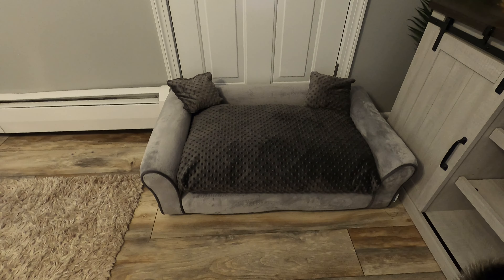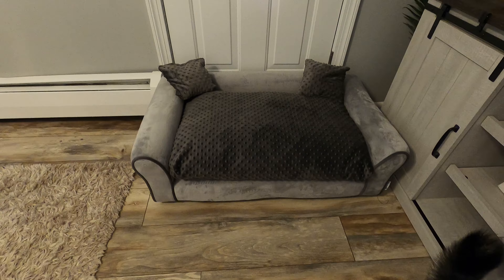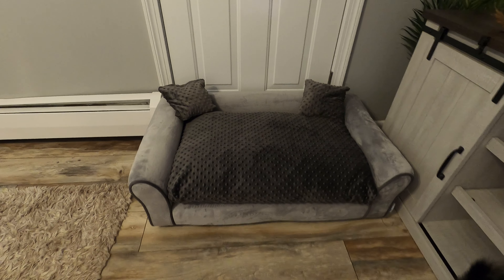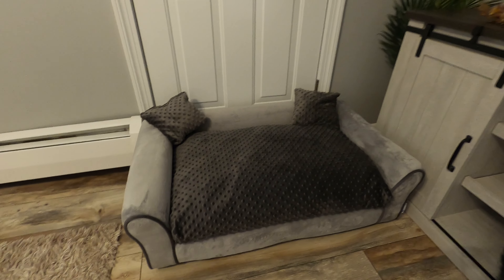Keet Westerhill Pet Sofa Bed, Charcoal, Large (40x23x13)